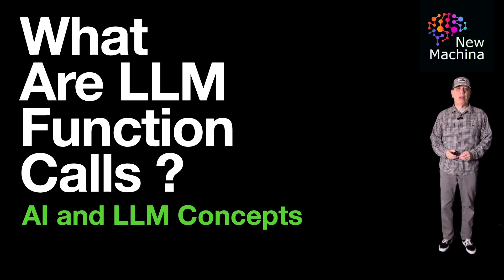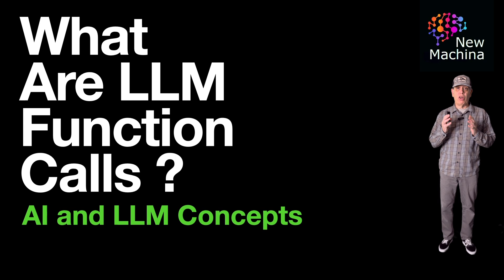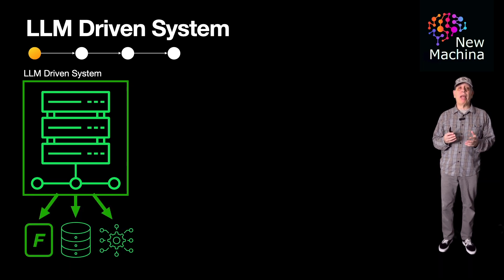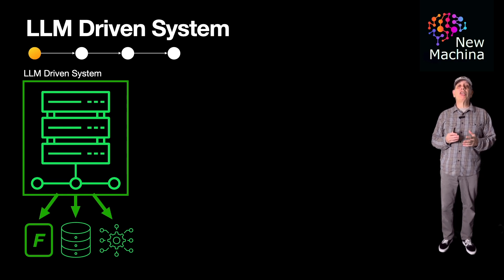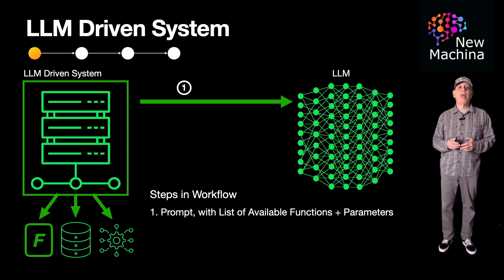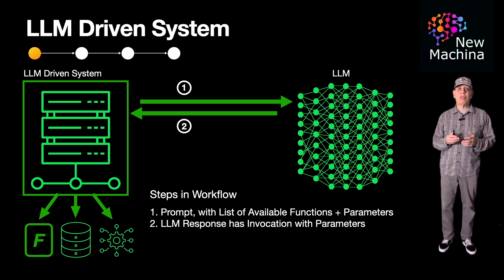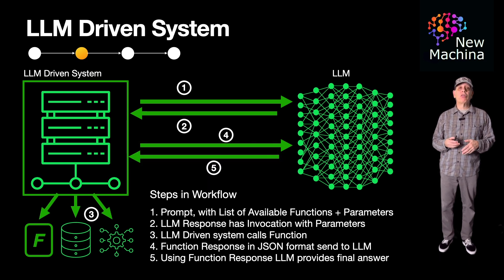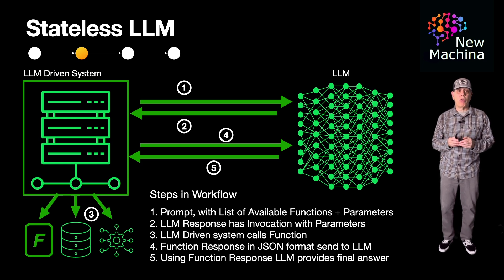What are LLM Function Calls ?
📹 VIDEO TITLE  📹

✍️VIDEO DESCRIPTION ✍️
What are LLM Function Calls ? Welcome to this video, where we dive into the fascinating world of Large Language Models (LLMs) and explore a groundbreaking feature called Function Calling. Function Calling enables LLMs to go beyond text generation by dynamically interacting with external tools, APIs, databases, or custom functions to deliver highly tailored and actionable responses. Whether it's retrieving real-time weather updates, performing calculations, or querying a database, Function Calling allows LLMs to extend their capabilities seamlessly, making them a central component of modern AI applications.

In this video, we break down the lifecycle of a prompt when Function Calling is involved. From the moment the user sends a prompt, the LLM parses the intent, determines whether external action is required, and generates a structured "call" to the appropriate tool or function. The LLM driven system, aka middleware, or client application executes this call, retrieves the output, and passes the result back to the LLM. Finally, the LLM integrates the tool's response into a natural language reply for the user. Understanding this lifecycle highlights the synergy between LLMs and external systems, providing a blueprint for designing intelligent, interactive workflows.

We’ll also highlight exactly where in the lifecycle the function or tool is invoked and why this delegation is crucial for performance, scalability, and security. You'll see examples of how the LLM identifies the need for a function call, how it structures the request, and how the client application manages the execution to ensure accuracy and efficiency. By the end of the video, you’ll have a clear understanding of Function Calling’s potential to supercharge your AI solutions and how to implement this powerful feature in your own projects.